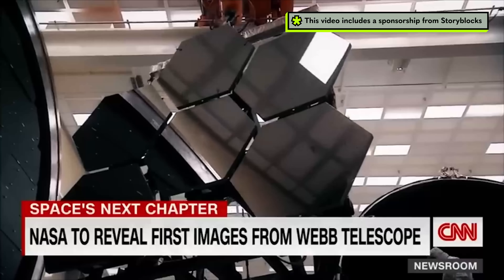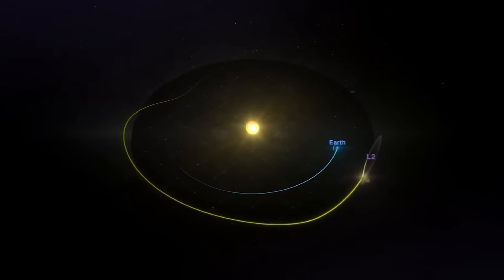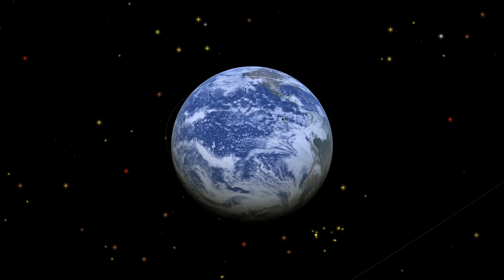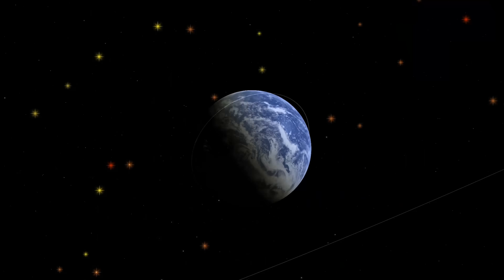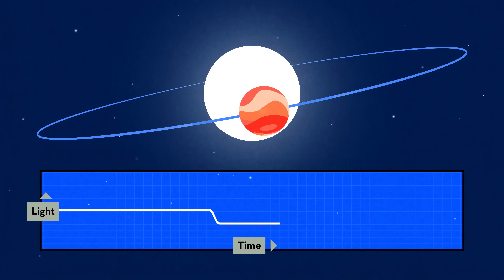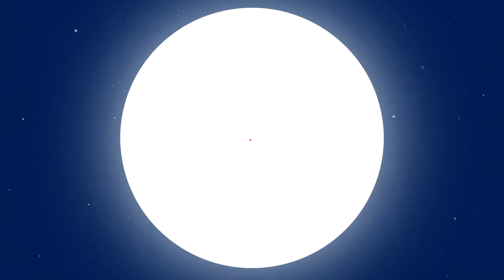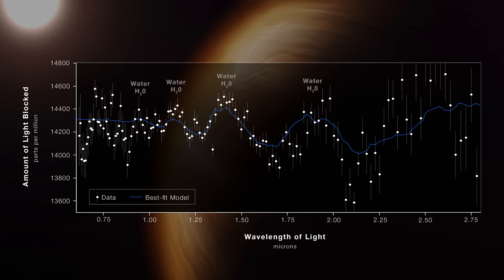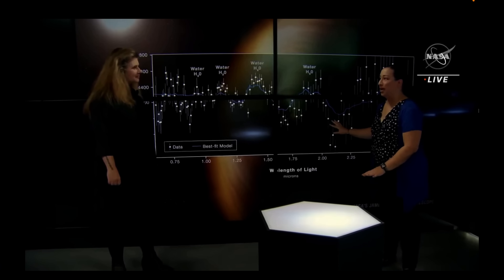How This Telescope Searches For Aliens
This new image will help us answer the biggest question: Are we alone?

NASA just released the first pictures from the James Webb Space Telescope, the most powerful telescope ever built. They’re incredible. They show the deepest we’ve ever seen into space, stars being born, galaxies colliding. But the least beautiful one is my favorite. It’s the spectrum of exoplanet WASP 96-b. In simpler terms, it’s a picture of the atmosphere of a planet over 1,000 light years away. Most simply put… it’s our new way to find aliens.

Chapters:
00:00 First images from the James Webb Space Telescope
00:52 Where are all the aliens?
01:34 How does the James Webb Space Telescope find life?
02:43 How do we know what's on other planets?
03:35 What did the James Webb Space Telescope find?
04:09 What does it mean that we found water??
04:49 What happens next??

Be featured in an episode - upload questions for me to answer!

Bio:
Cleo Abram is an Emmy-nominated independent video journalist. On her show, Huge If True, Cleo explores complex technology topics with rigor and optimism, helping her audience understand the world around them and see positive futures they can help build. Before going independent, Cleo was a video producer for Vox. She wrote and directed the Coding and Diamonds episodes of Vox’s Netflix show, Explained. She produced videos for Vox’s popular YouTube channel, was the host and senior producer of Vox’s first ever daily show, Answered, and was co-host and producer of Vox’s YouTube Originals show, Glad You Asked.

- Explore the stars with the incredible NASA interactive I use in this video

Gear I use:
Camera: Sony A7SIII
Lens: Sony 16–35 mm F2.8 GM
Audio: Sennheiser SK AVX and Zoom H4N Pro

Welcome to the joke down low:

What is Saturn’s favorite movie?

Find a way to use the word “favorite” in a comment to let me know you’re a real one ;)